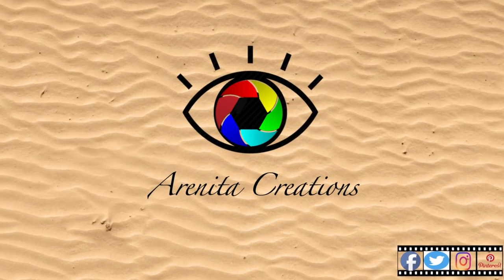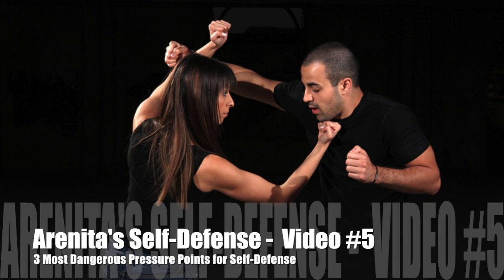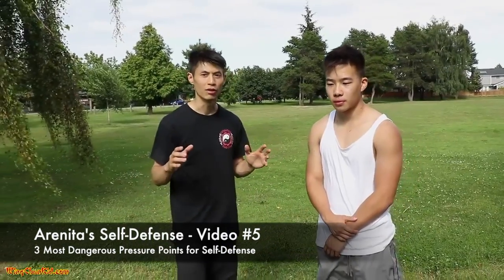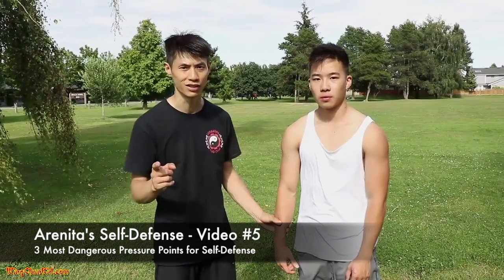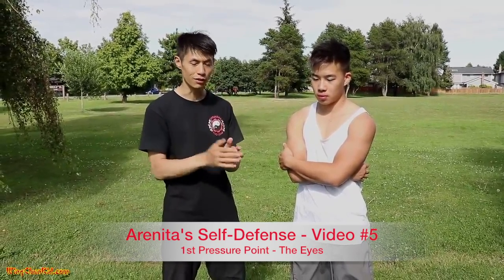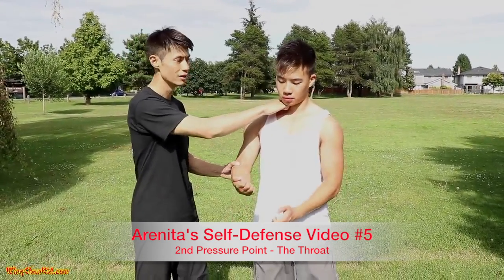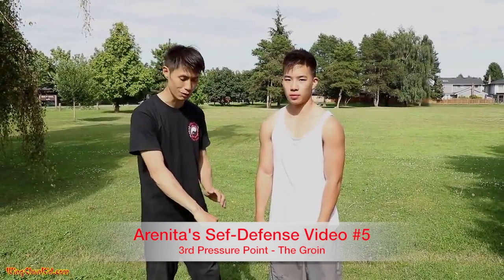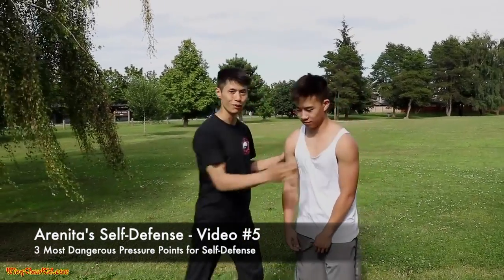How 2 strike the 3 Most Dangerous Pressure Points For Self-Defense | Arenita's Self-Defense Video #5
How to strike the 3 Most Dangerous Pressure Points For Self-Defense | Arenita's How to Self-Defense Video #5

In this video, we will see how to strike the three most dangerous pressure points for self-defense.  These moves are only for a life-threatening situation where you need to defend yourself.  Please do not practice on someone else because they are vital points.

I would like to thank you to Wing Chun Kid for providing this video.

I hope you enjoy the video.  I'll be posting more videos soon.